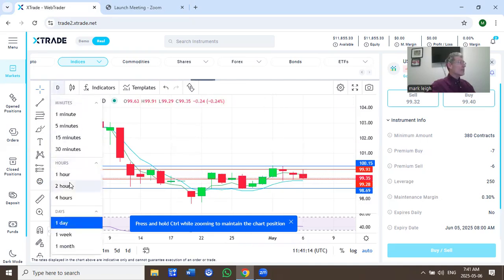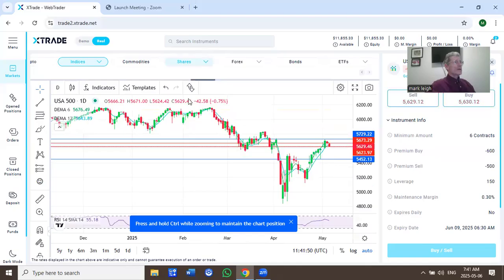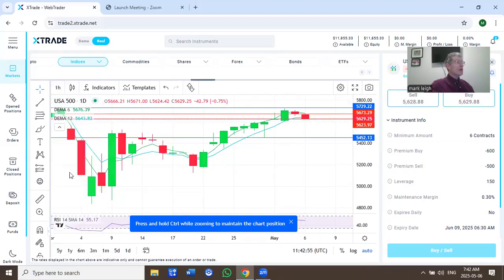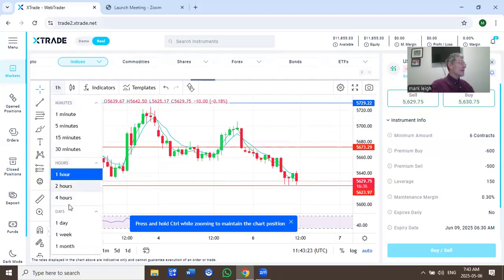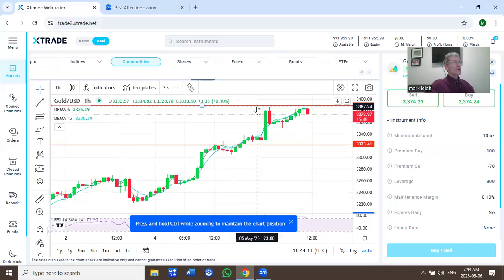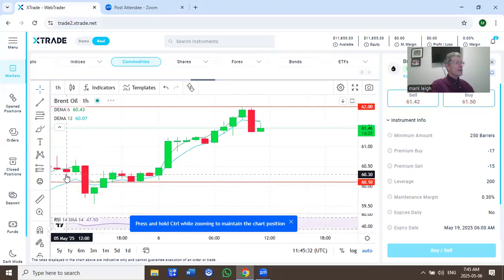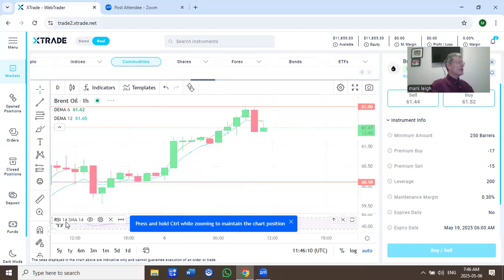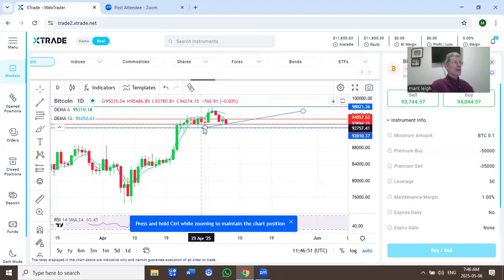May 6, 2025 - Market Midday Overview with Mark